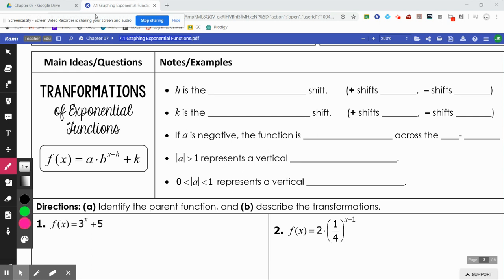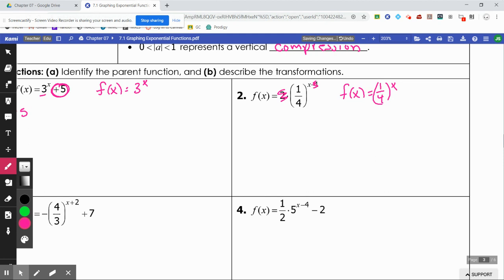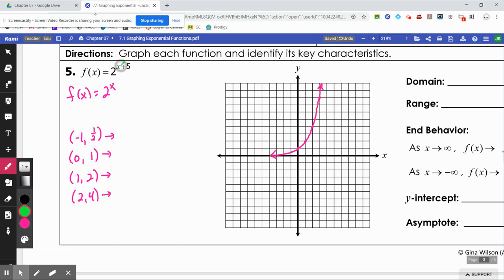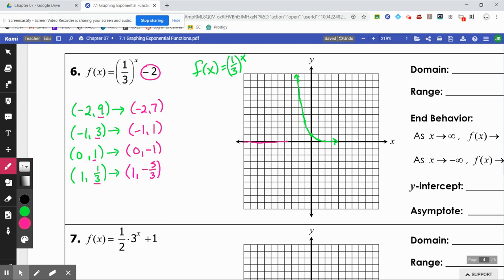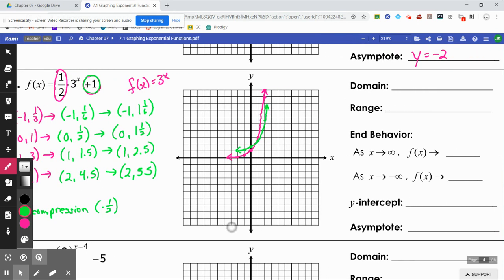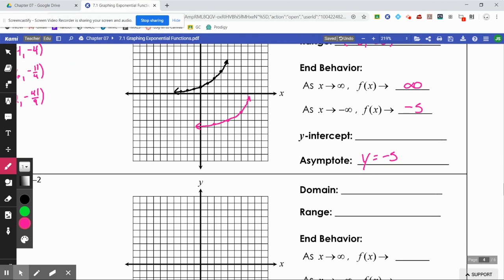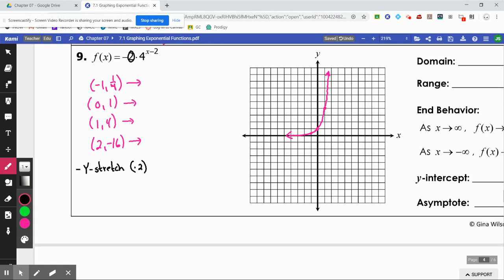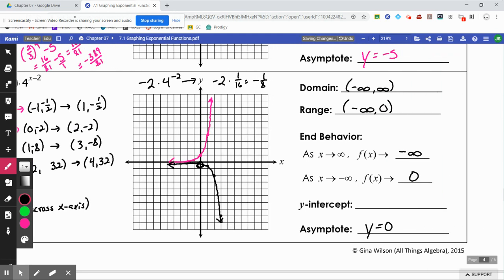7 1 Transformations of Exponential Functions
Detailed Summary of Exponential Functions Transformation Video
In the video, exponential functions transformation is explained by focusing on different forms of transformations. The key aspects covered include:

1. Horizontal Shift (H):

A minus H value shifts the function right, while a plus H value shifts it left. This is denoted as H being responsible for the horizontal shift adjustment on the X-axis.
2. Vertical Shift (K):

A plus K value shifts the function upward, and a minus K value shifts it downward. The plus K and minus K are for vertical adjustments along the Y-axis.
3. Stretch and Compression (a):

The 'a' value stretches or compresses the graph. If 'a' is greater than 1, it undergoes a vertical stretch, and if 'a' is between 0 and 1, there is a vertical compression.
4. Reflection and Flip:

When 'a' is negative, it causes a vertical flip across the x-axis. This leads to a reflection of the function.
Examples and Transformations:

The video then exemplifies these transformations by identifying the parent functions and describing the changes being made.
For instance, shifting the graph up or down, moving it left or right, and highlighting the impact of stretching or compressing the function vertically.
Each transformation is methodically explained, showing the impact on the graph visually as well as algebraically.
Graphing and Key Characteristics:

The video demonstrates how to graph functions after applying the transformations, focusing on adjusting the plotting of points based on the transformations done.
It addresses how the graph changes according to the specific transformations applied, along with the alterations in the range, domain, intercepts, and the asymptote lines post-transformation.
Conclusion:
The video concludes by effectively summarizing how various transformations such as stretches, compressions, shifts, flips, and reflections can alter exponential functions graphically and mathematically. The step-by-step approach used aims to help viewers grasp the concept of transformations in exponential functions comprehensively.